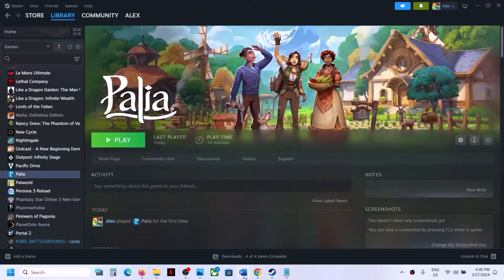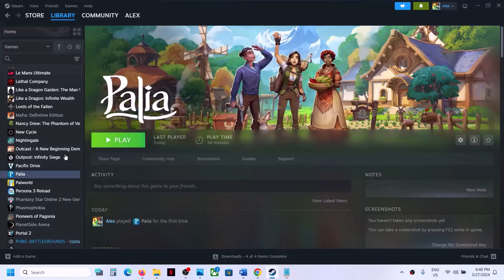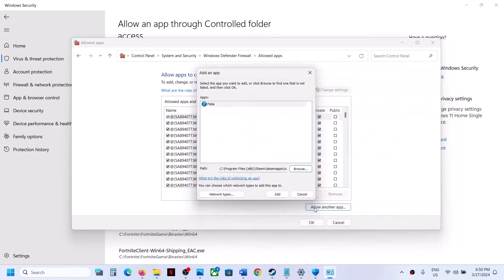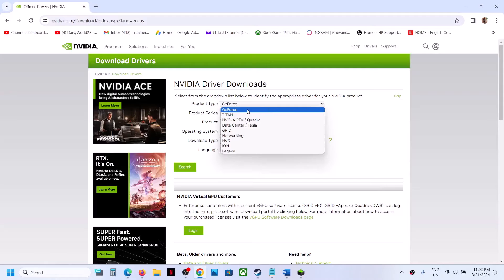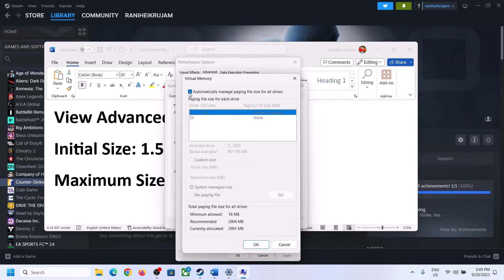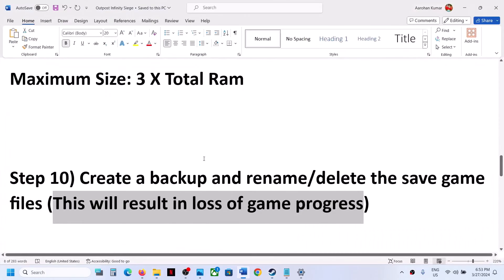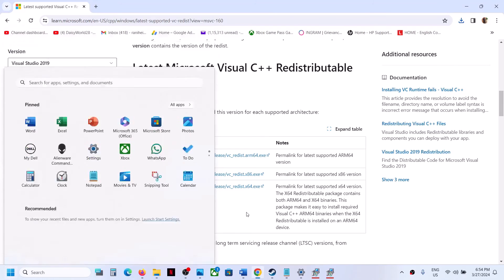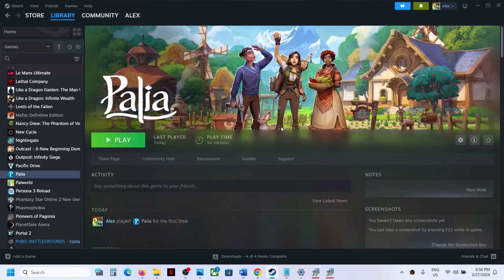Fix Palia Crashing, Crash On Startup, Crash To Desktop & Freezing PC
Fix Palia Crash on Startup PC, Fix Palia Crash to desktop CTD, Fix Palia Crashing, Freezing & Black Screen Issue on PC
Step 1) Restart Steam, Restart your PC
Step 3) Try -dx11/-d3d11 or -dx12 in launch options
Step 6) (Skip this step if you are not able to launch the game) If able to launch the game increase the Field of View FOV to 60, 80 or 90, switch to Window mode and lower down video settings
Step 9) Increase the Virtual Memory:
Step 10) Create a backup and rename/delete the save game files (This will result in loss of game progress)